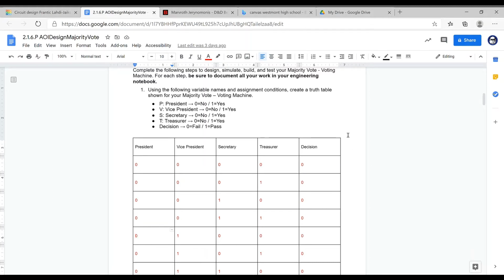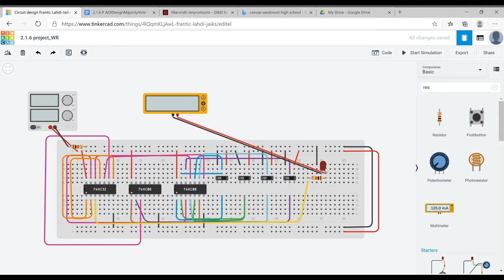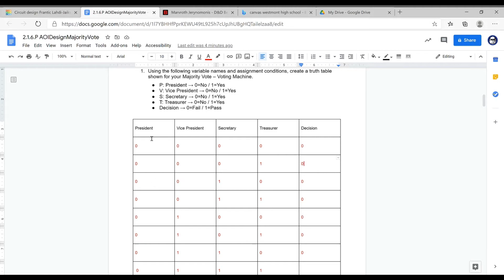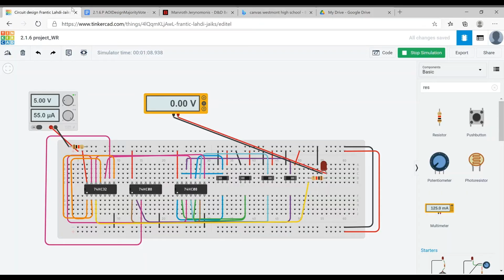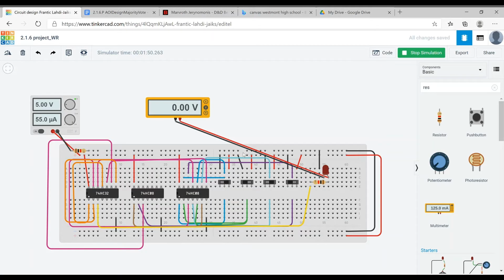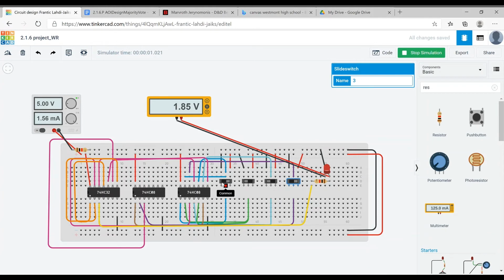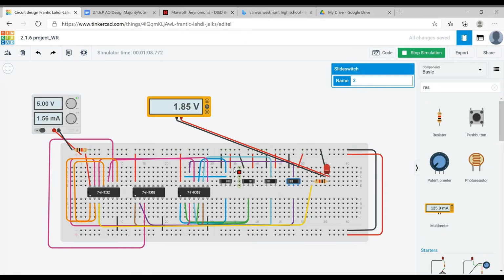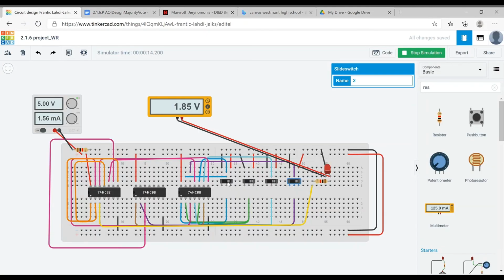2.1.6 project_WR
this is for class